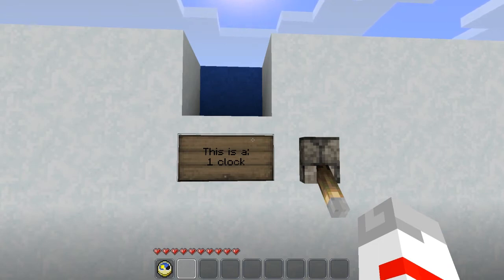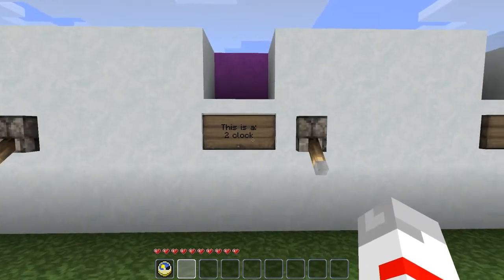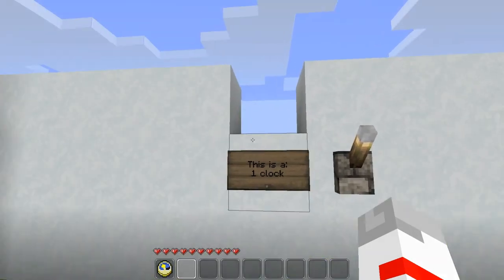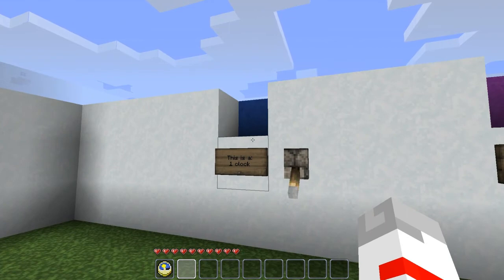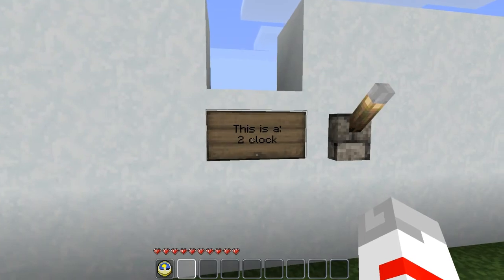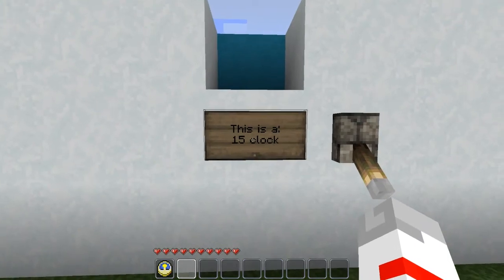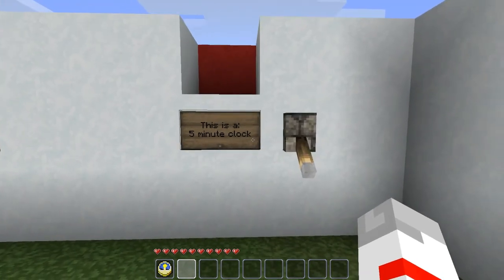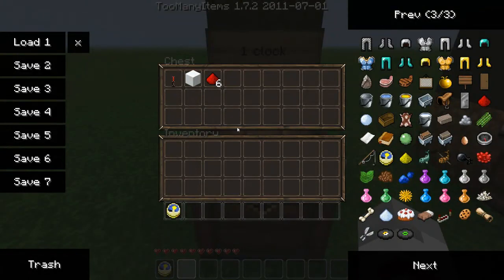Minecraft Tutorial: Redstone clocks Part 1 "Types of clocks"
Hi everyone :) In this part of the tutorial I help explain what redstone clocks do, how they work, and the different speeds. To see part two click the annotation :)
Thanks for watching, if you learned something please give the video a thumbs up, if you have a question or something to say leave me a comment, and for more tutorials and lets plays subscribe to my channel!

Where to get Minecraft:
minecraft.net